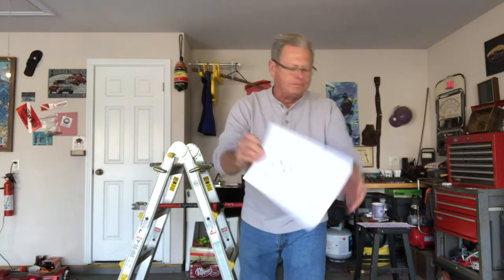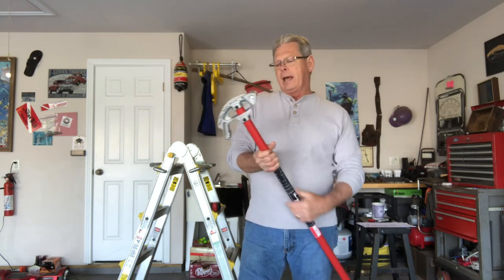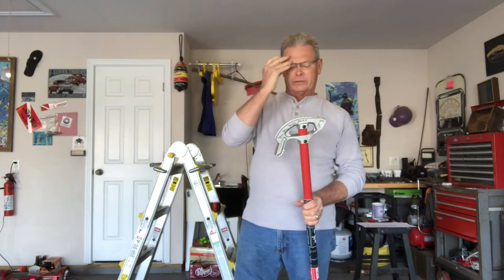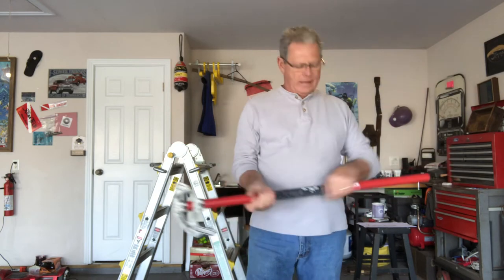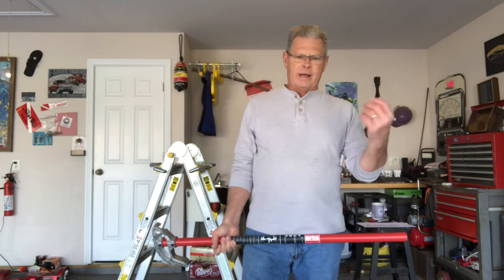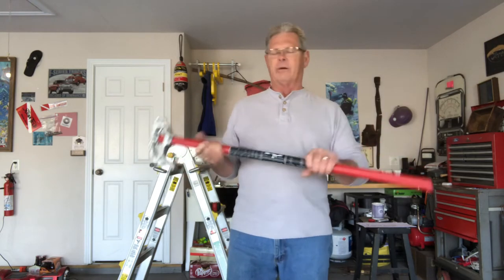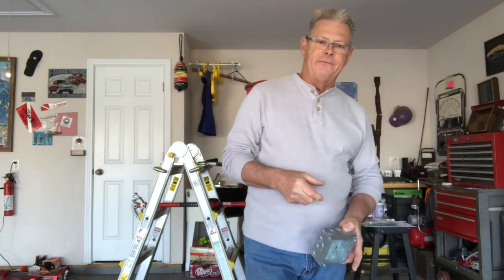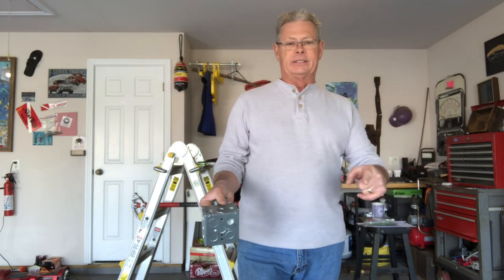Electrical Knowledge Marty Higdon - Conduit Video #1 - Tools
Conduit and tools part 1